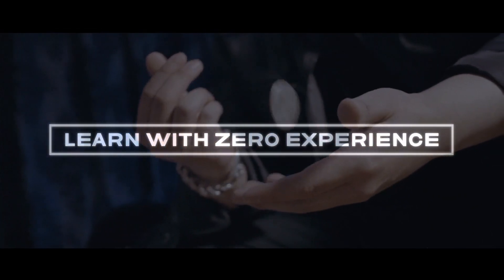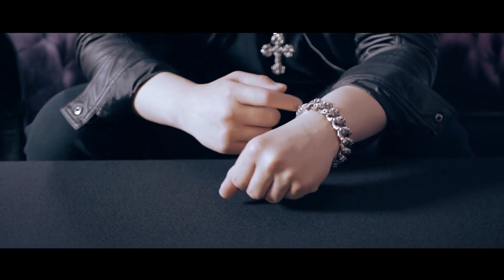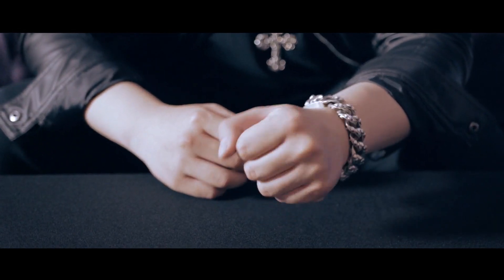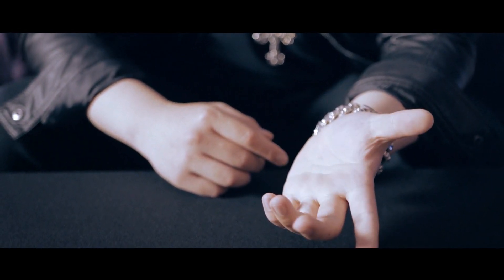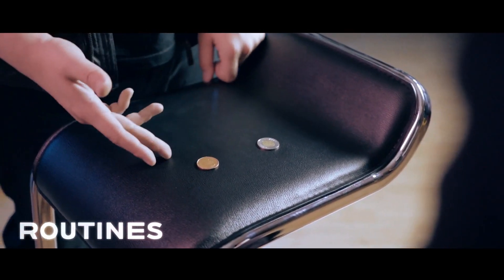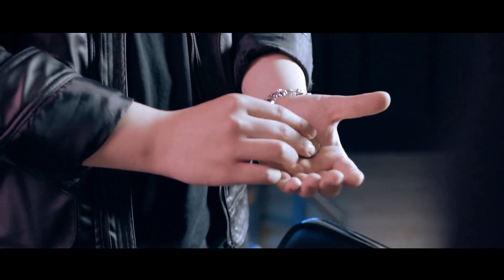How to do Coin Magic by Zee